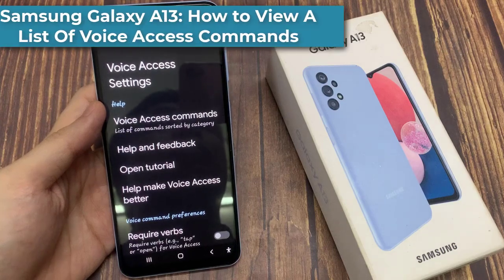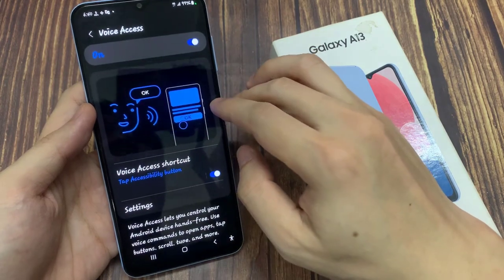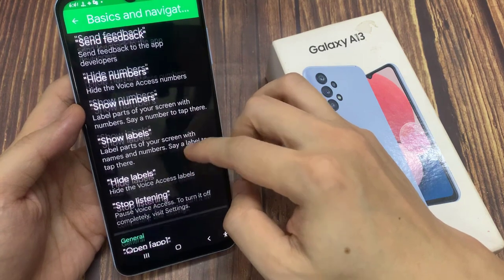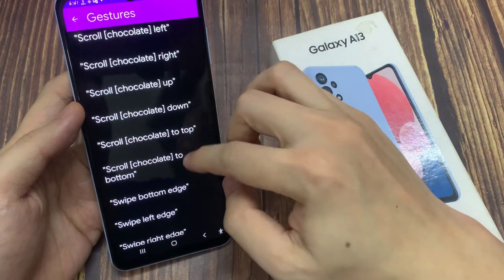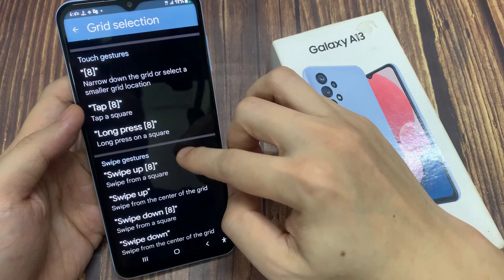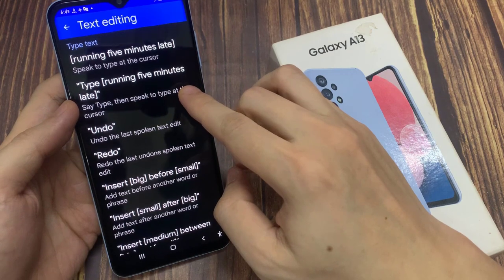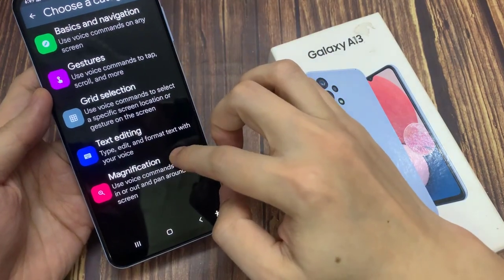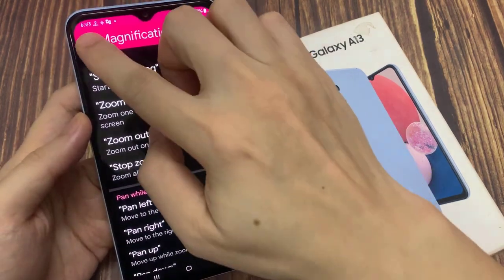Samsung Galaxy A13: How to View A List Of Voice Access Commands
Learn how you can view a list of voice access commands on the Samsung Galaxy A13.